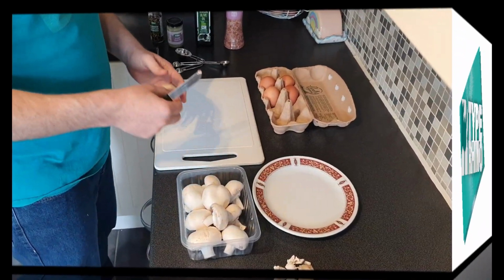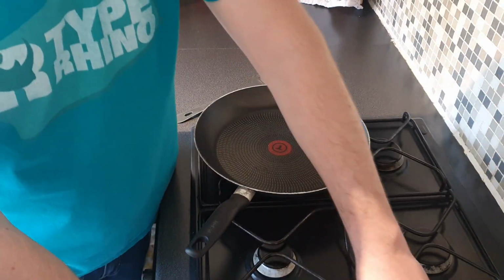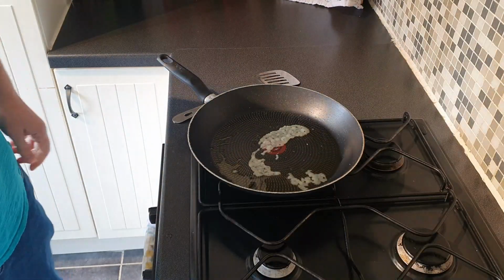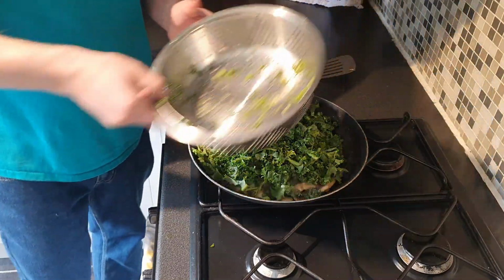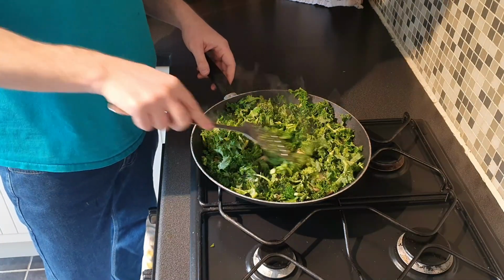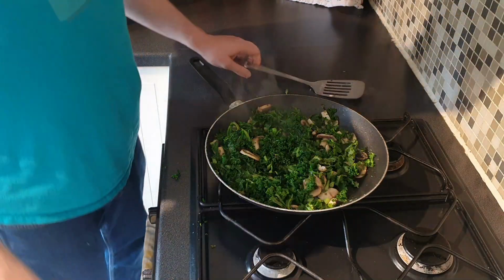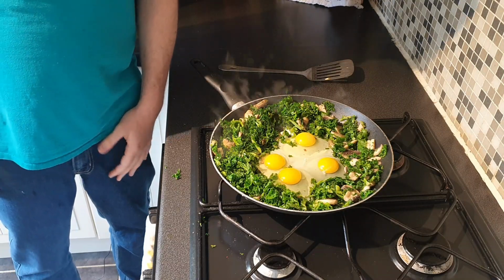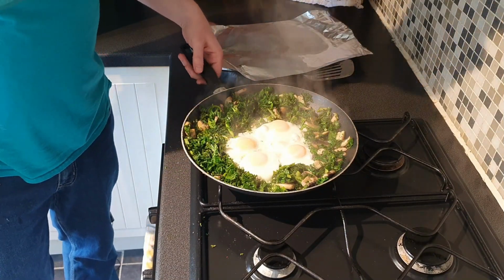Diabetic Lunches: Kale Mushrooms and Eggs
Type 2 diabetic quick lunch ideas.  Trying to avoid bread as type2 diabetic Then get these 2 diabetic quick lunch ideas.  Get 2 diabetic lunch ideas on the go.  Do you need fast food then get these 2 diabetic lunch ideas for fast food?  These lunches also diabetic lunch recipes low carb.  Get these diabetic lunch ideas UK and usa.

Sorry Food Guide is no longer available.

Receive articles on Nutrition, Exercise, Goal Setting and how to change your Mindset around a Your New Lifestyle. John Collett is 6000lb charging Rhino. Farther to 2 Daughters and Grand farther to 3 Grandchildren.
Sorry! You should contact your doctor to obtain advice with respect to any health issue or condition. Nothing here should be construed to form a doctor-patient relationship. Also, some of the links in this post may be affiliate links, meaning, at no cost to you, I will earn a small commission if you click through and make a purchase. But if you click, it really helps me make more of these videos! This Video is not suitable for children under 13.